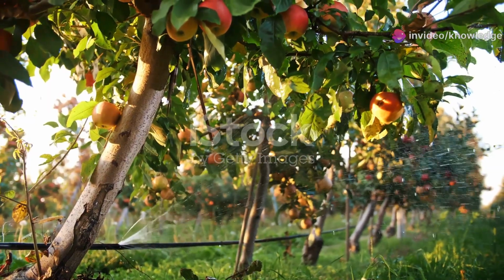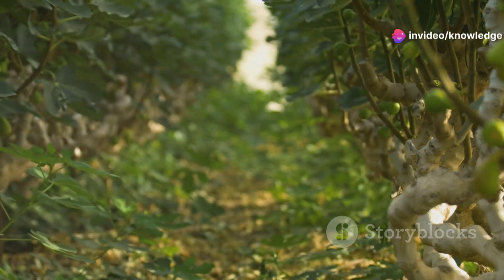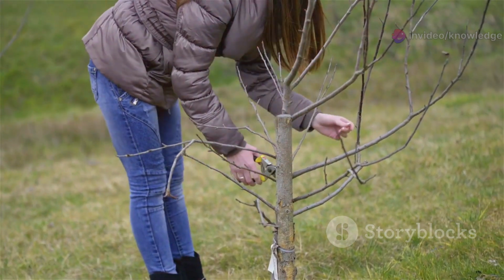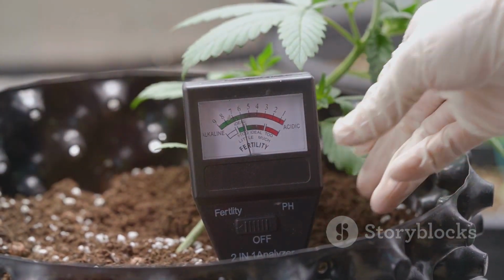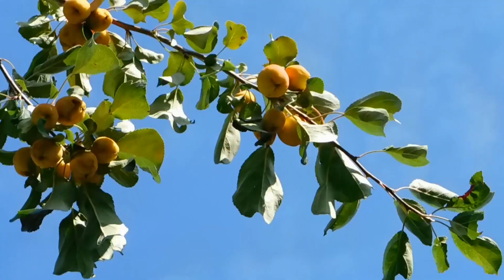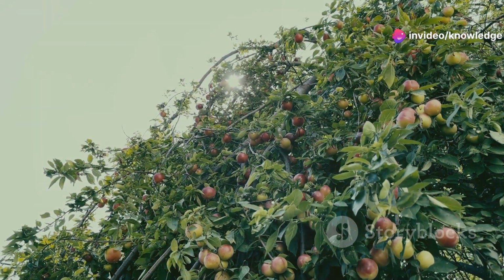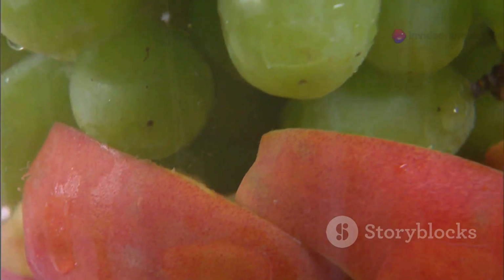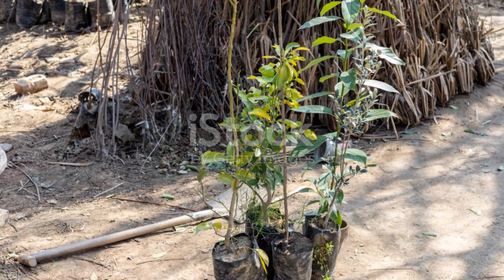6 Fast-Growing Fruit Trees for a Bountiful Harvest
Discover the magic of fast-growing fruit trees that can transform your garden into a bountiful paradise! In this video, we'll explore six incredible fruit trees that offer quick harvests, starting with the historically rich fig tree, known for its rapid growth and unique fruiting process. Next, we’ll delve into the elegant pear tree, perfect for low-maintenance gardening. Learn about the iconic apple tree, famous for its myths and culinary uses, and the delightful apricot tree with its sensory appeal. Experience the juicy allure of peach and nectarine trees, each thriving with the right care. Join us to unlock the secrets of these fast-growing gems.